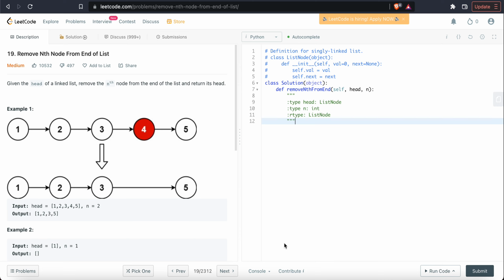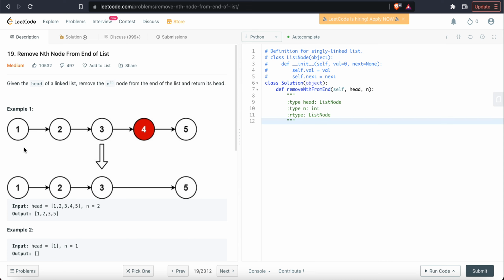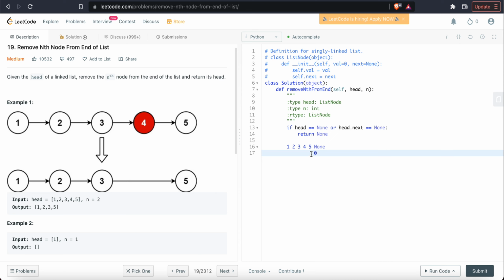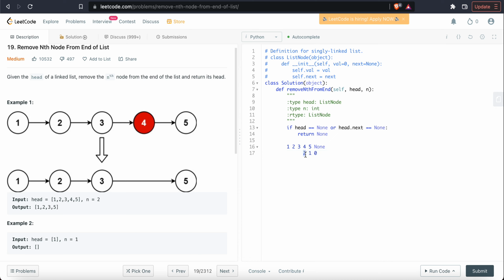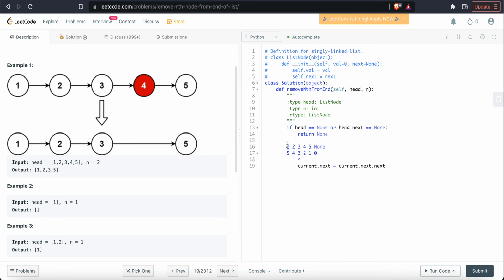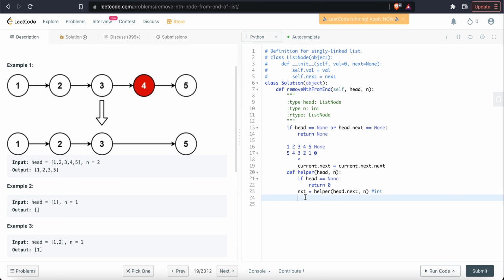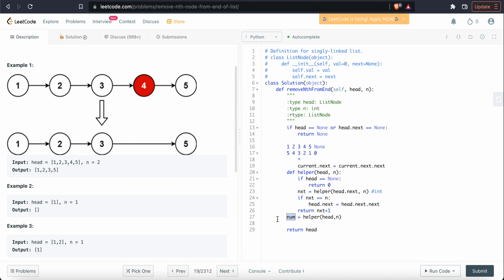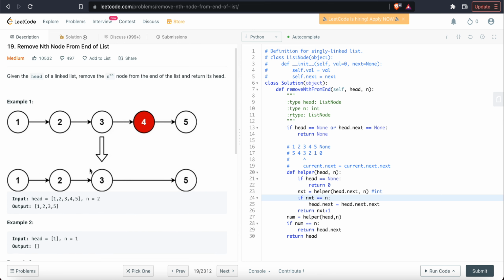Leetcode #19. Remove Nth Node From End of List Solution - Blind 75 Leetcode Questions